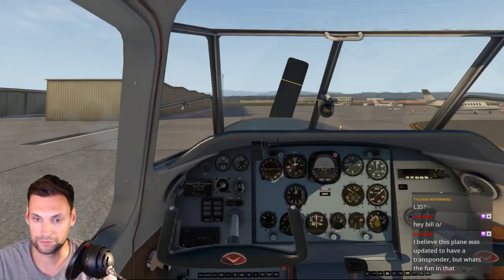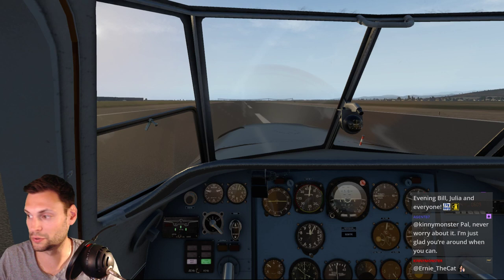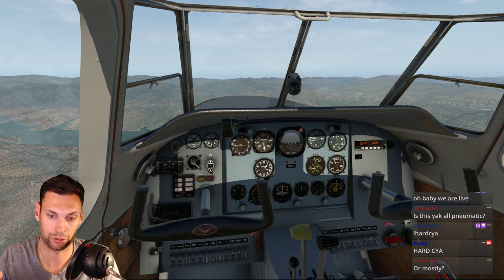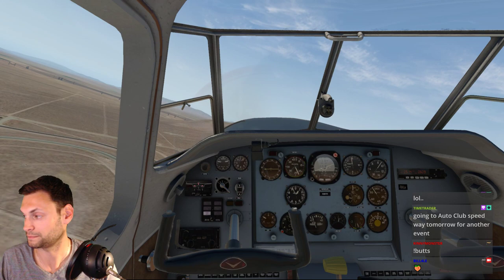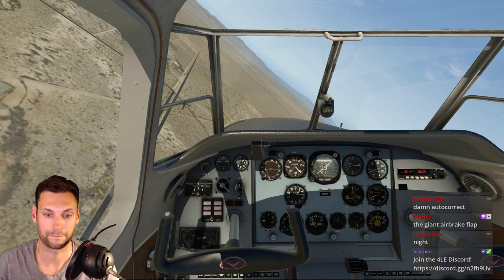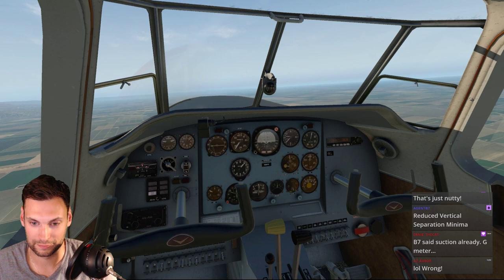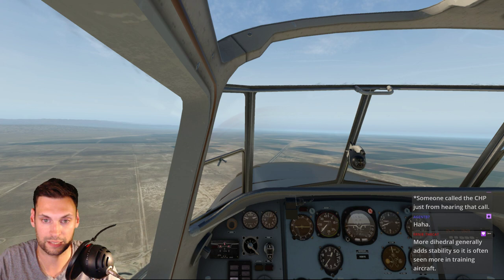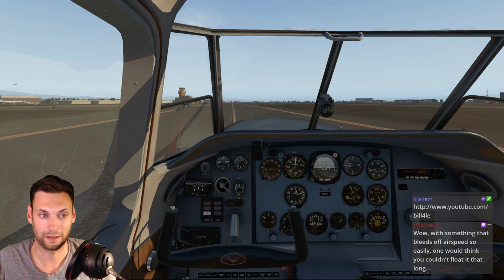X-Plane 11 - Yak-18T проделки! PilotEdge ATC with No Transponder